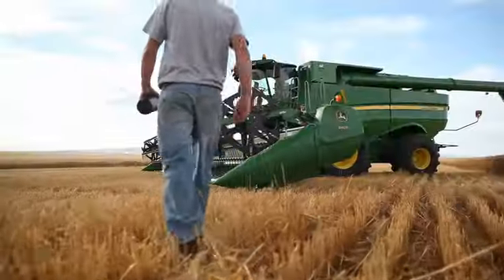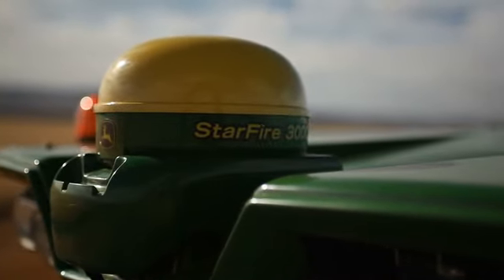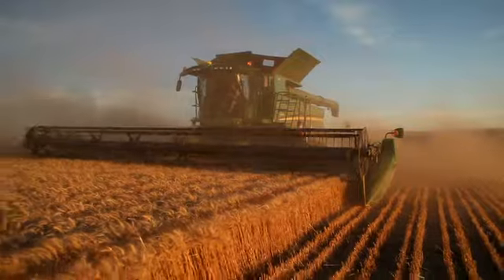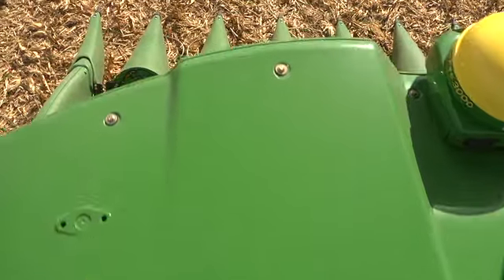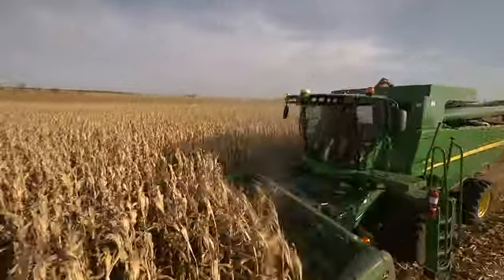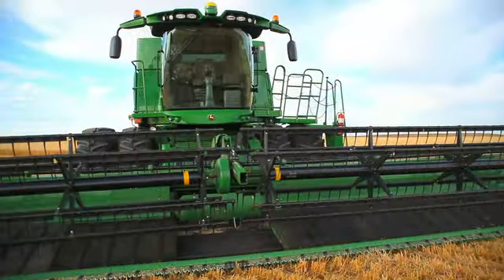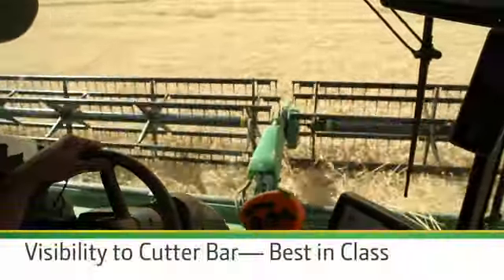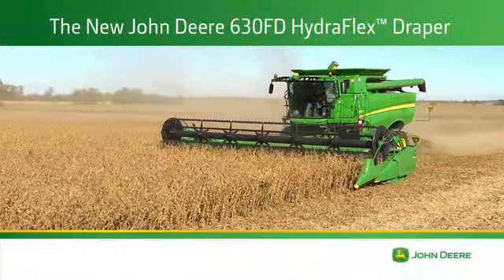John Deere S Series Combines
2014 S-Series Combines raise the bar so you can heighten potential of your operation thanks to enhanced power and fuel efficiency, greater comfort, increased flotation, optimized performance and more.